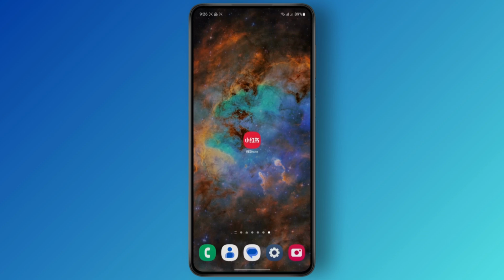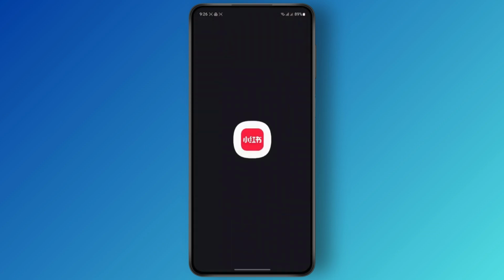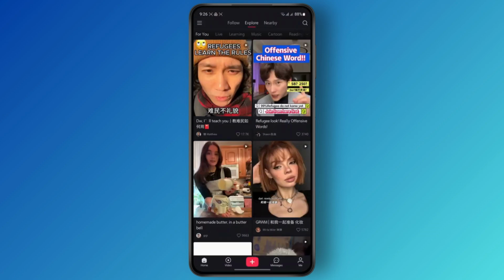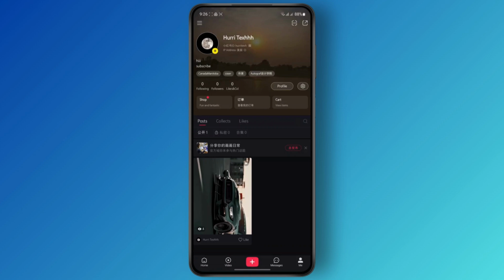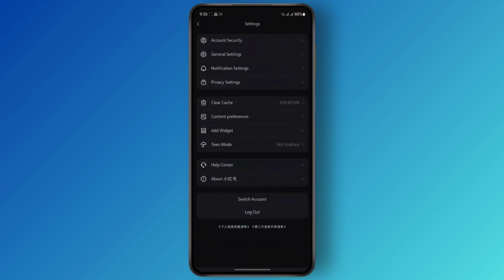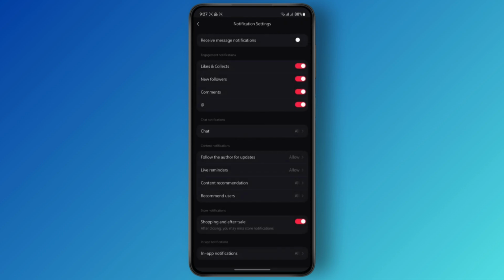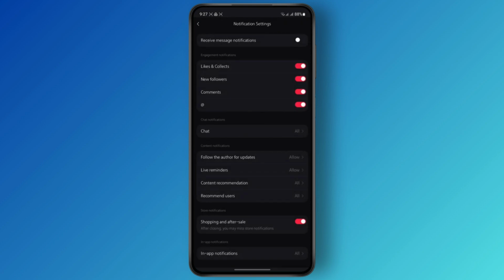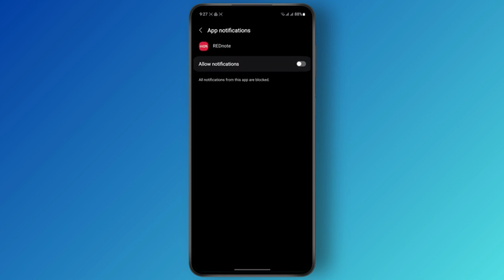How to Enable or Disable Chat Notification on REDnote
Learn how to easily enable or disable chat notifications on the REDnote app with this step-by-step tutorial. Whether you're looking to turn off chat notifications or manage your notification settings, we've got you covered!

In this video, you'll discover how to enable chat notifications, disable them, and adjust your REDnote notification settings to suit your preferences.

0:20 Step 1: Accessing REDnote Notification Settings
0:45 Step 2: Enabling or Disabling Chat Notifications